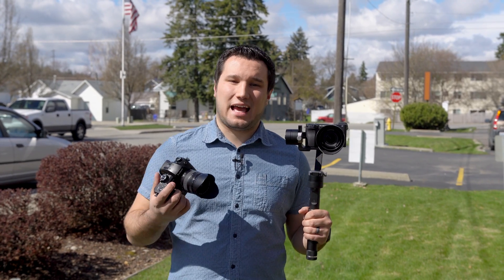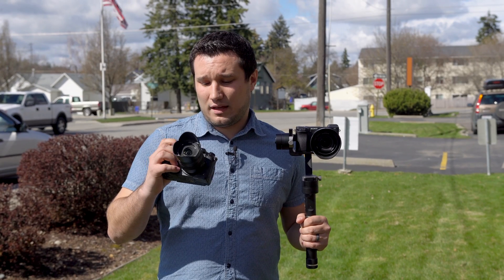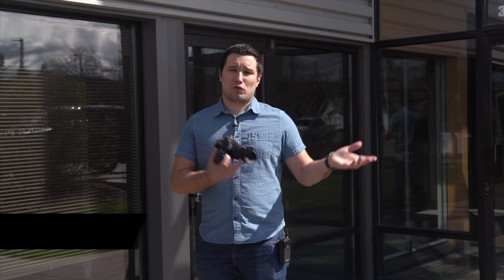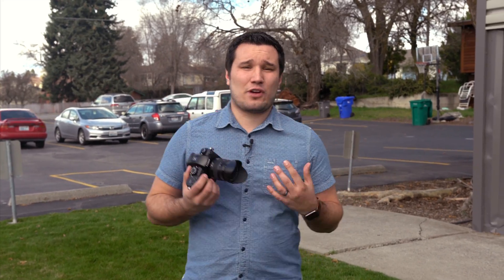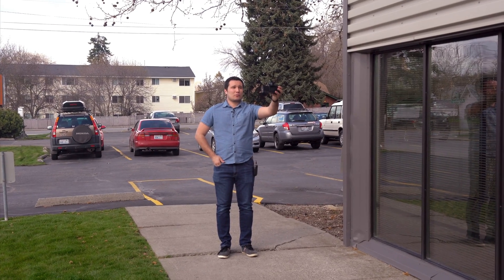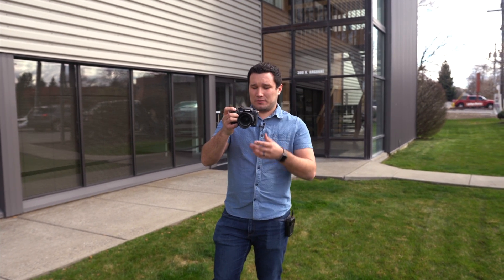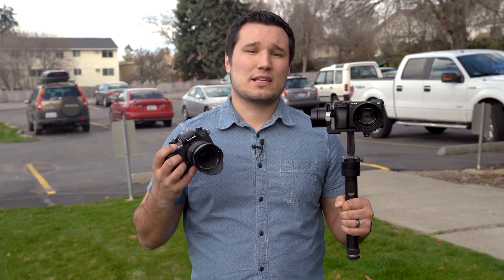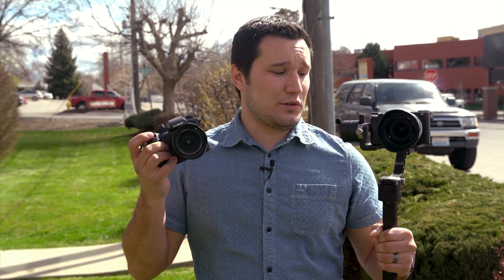GH5 IBIS vs Gimbal TESTED! Dual I.S. 2.0 In Body Stabilization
Can Panasonic's Dual IS 2 IBIS system compete with a Gimbal? We find out!
(Amazon) Gimbal used GH5 Dual IS Lens
Song: "Wind to Breathe - Glenn Campagna" ⬇️more info below⬇️

GH5 on Amazon
XLR unit on Amazon

My Gimbal (Amazon)
My Slider (Amazon)

This video was shot with:
Camera on B&H
Lens on Amazon
Mic on Amazon

GH5 autofocus IBIS stabilization vs Gimbal,